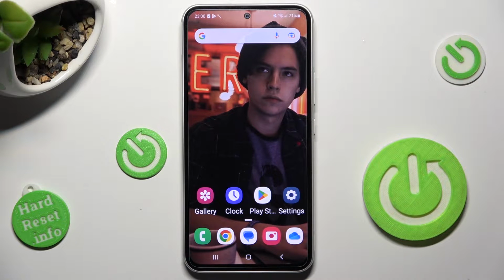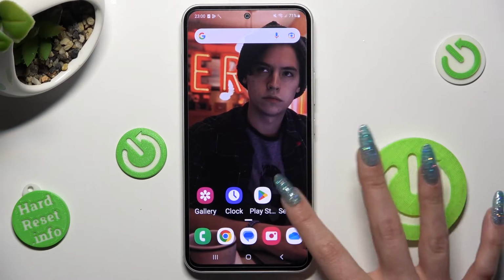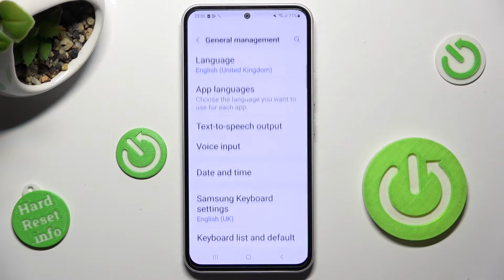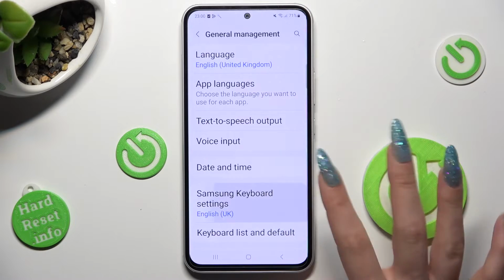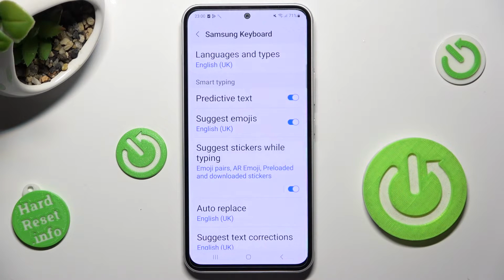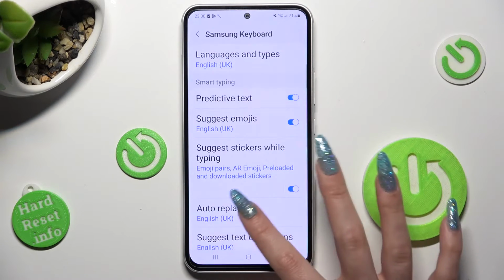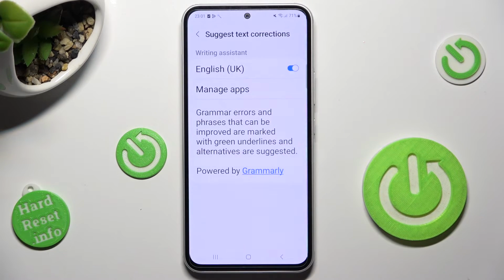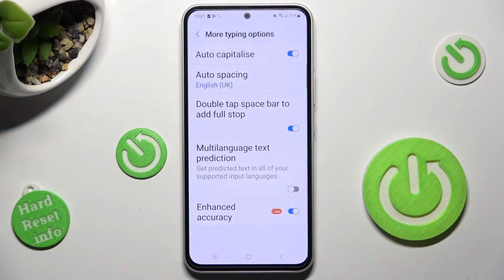How To Enter Text Correction On Samsung Galaxy A54 5G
If you want to change text correction settings on Samsung Galaxy A54 5G, this video could be crucial. Just follow our tutorial video, which provides a step-by-step guide on how to get you're answer! We sincerely hope that this guide has been useful to you. Your support goes a long way in enabling us to create more valuable content for you.

How to manage text correction on Samsung Galaxy A54 ?
Where can i set up text correction on Samsung Galaxy A54 ?
How to find text correction settings on Samsung Galaxy A54 ?
Samsung Galaxy A54 Text Correction ?